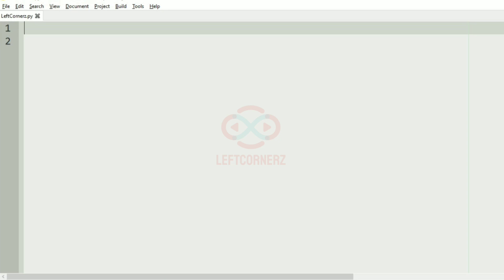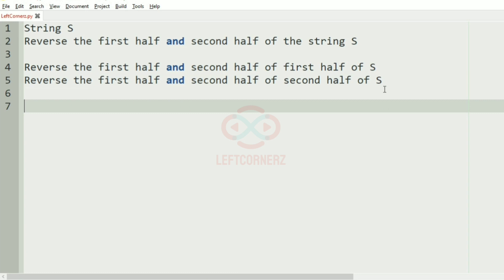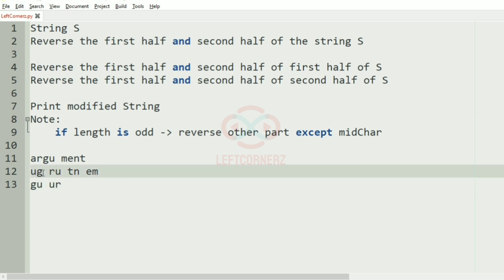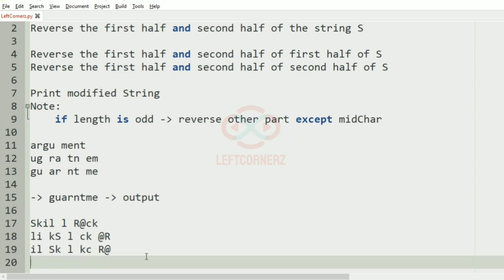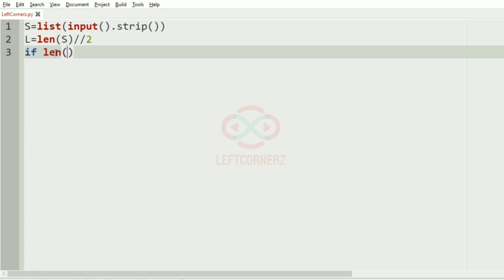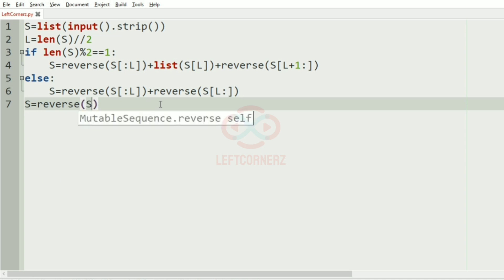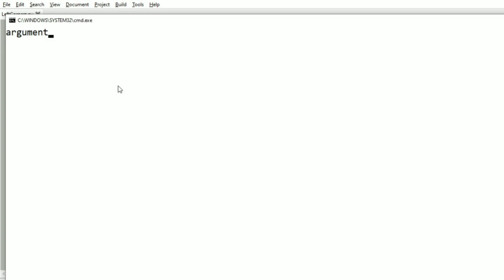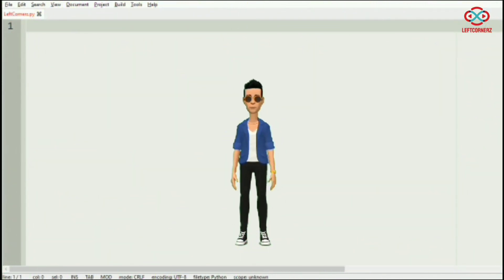skillrack daily challenge logic and solution - reverse string - halves(17-10-2020) [id -7793]